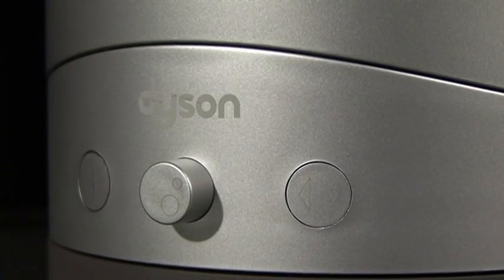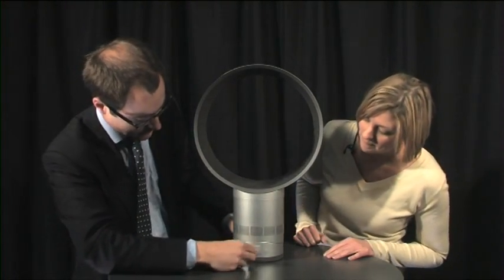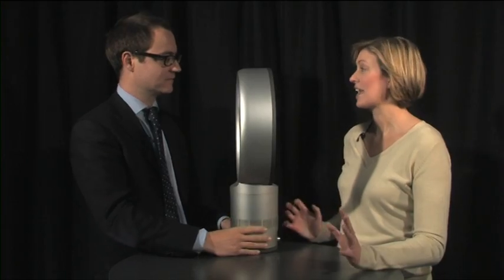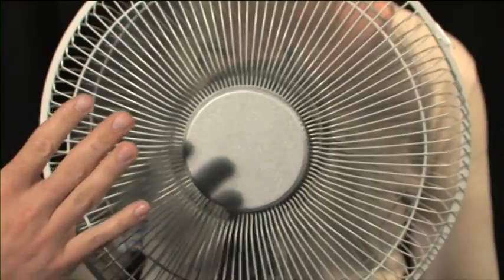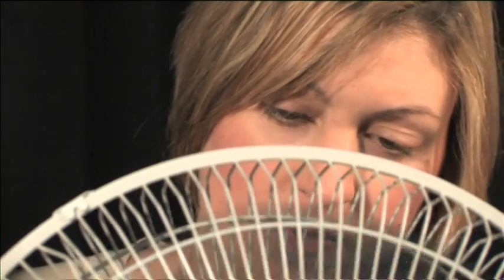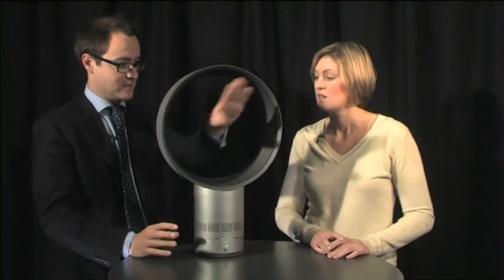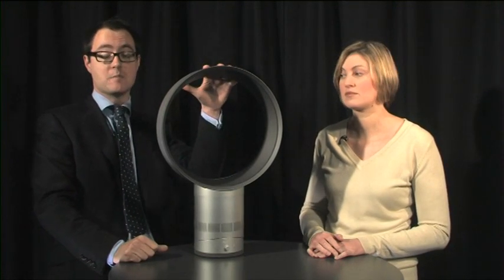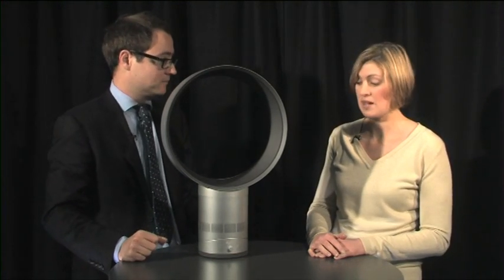Dyson's bladeless fan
The Gadget Inspectors review Sir James Dyson's latest product, a bladeless fan.